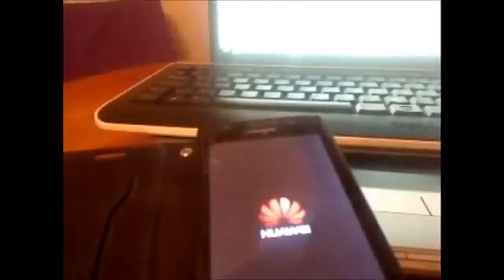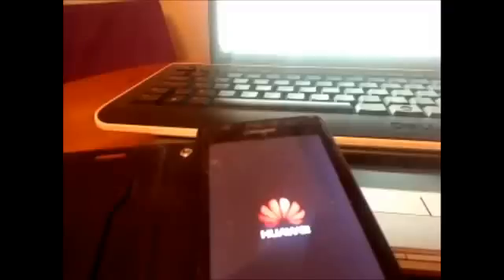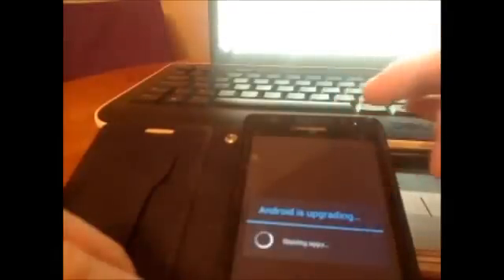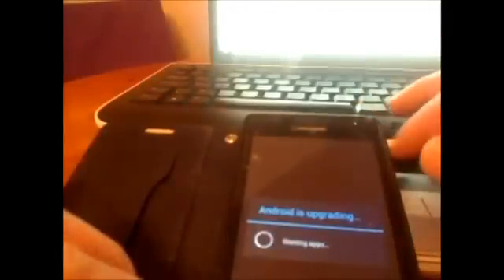Huawei G510 0100 b171 Vodafone Root and other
I rooted my phone Huawei G510-0100 version b171 Vodafone Ireland.
But working probably in uk and other but with version G510-0100
On this link you have files needed to root .
Folder dload you put to main sdcard .
Rootx stay in pc.
Before all operation charge phone on full battery and make backup all files , contacts , sms everything what you need .

I forgot, after all procedures you can back to your b171 boot.
Unpack , phone debug on and click install-windows.bat . After you still have root in phone , only pc not see that.

Probably work only with unlocked bootloader , but i don't know .